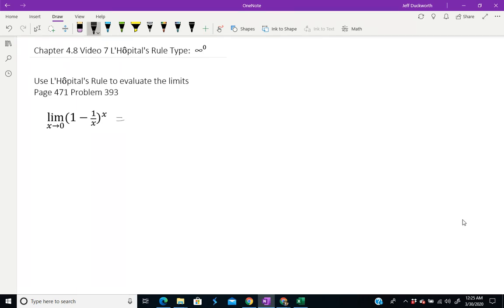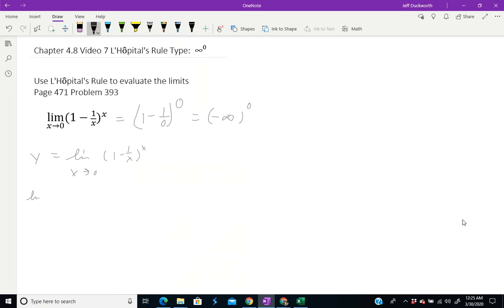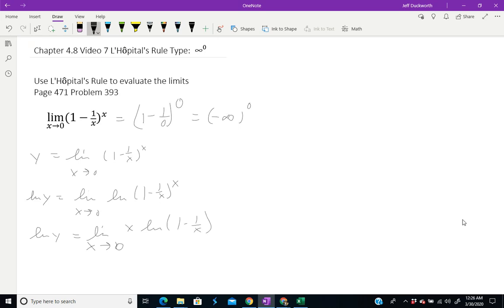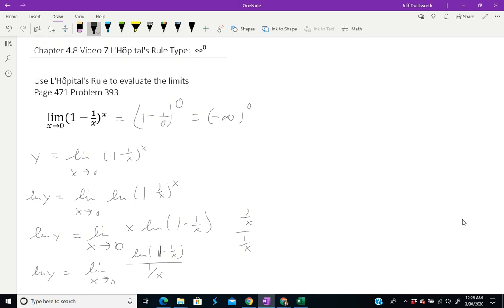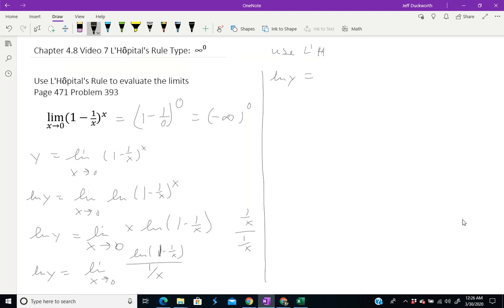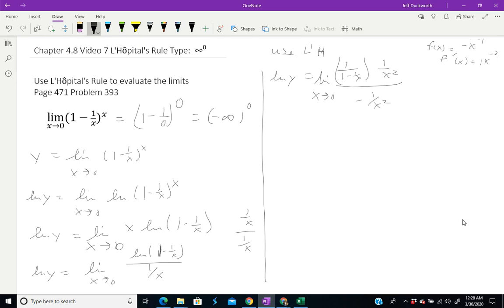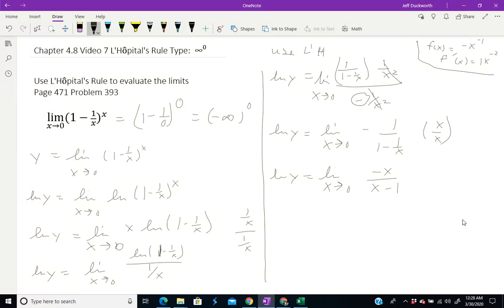Calculus 1 chapter 4 8 video 7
L'Hôpital's Rule
Special Case: (Infinity)^0